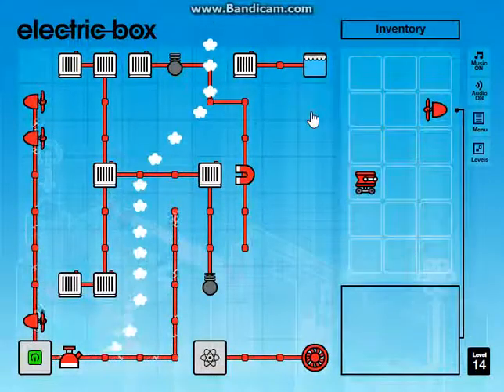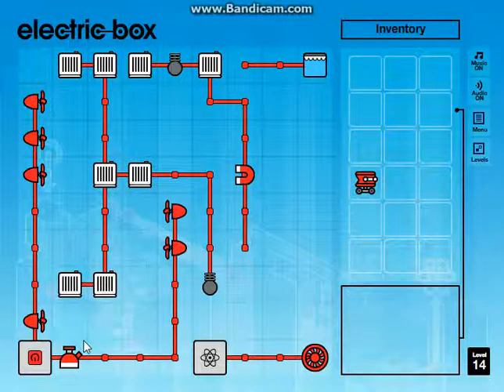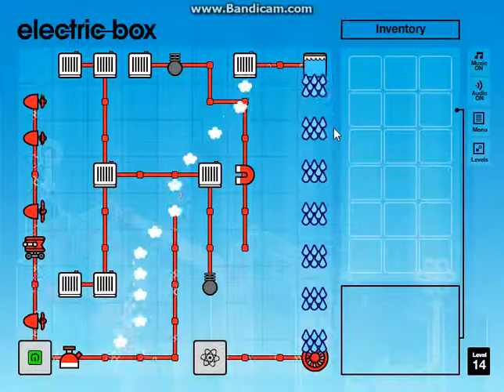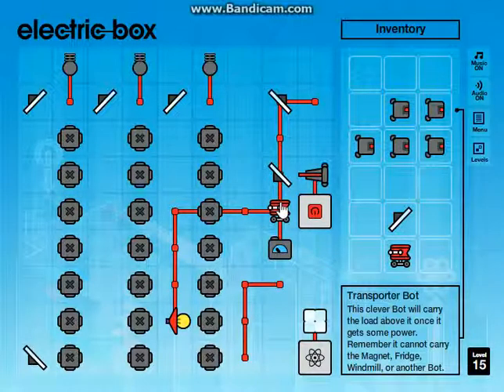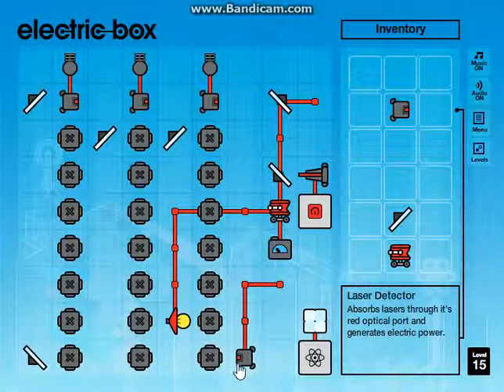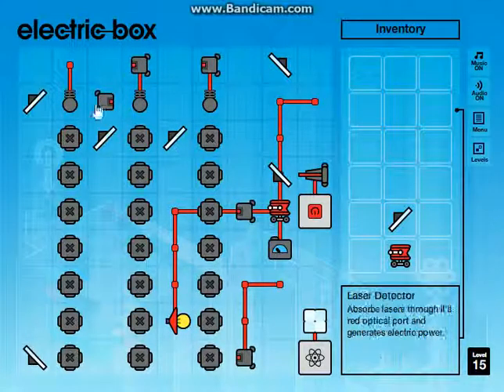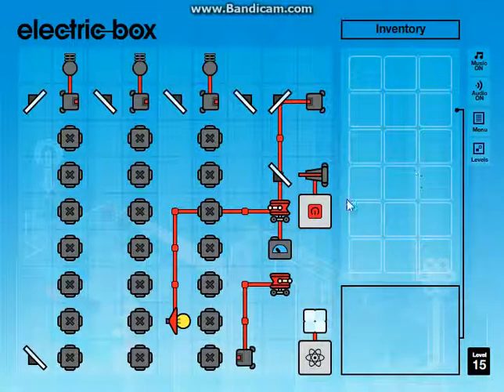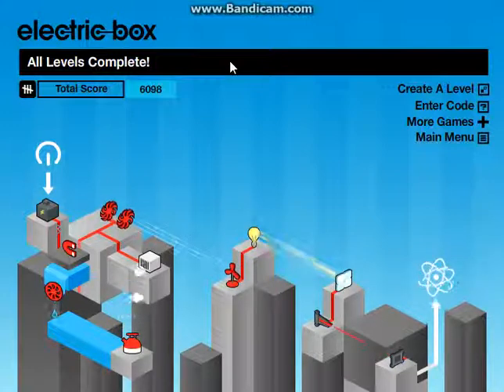let's play Electric Box part 4 - Finale